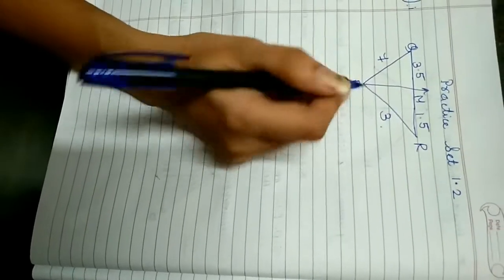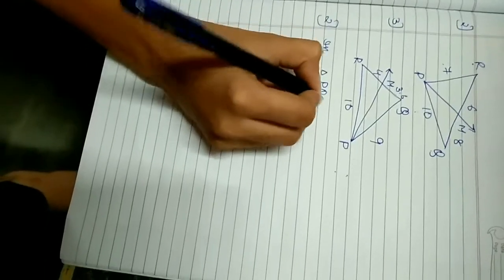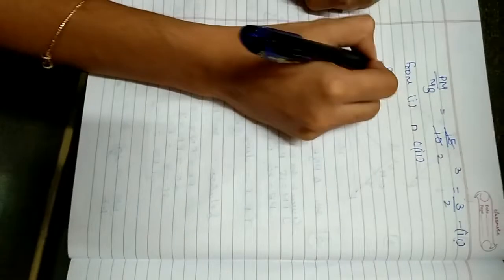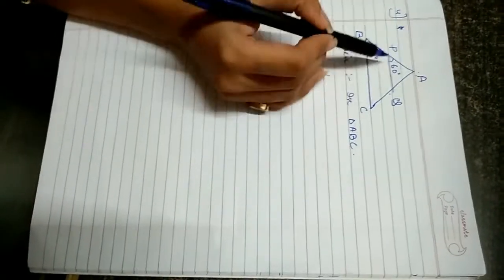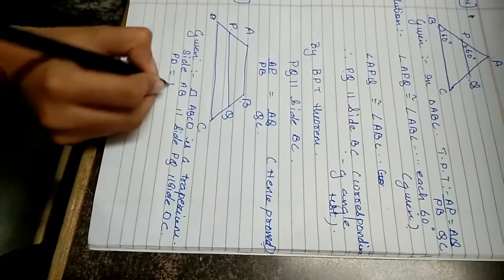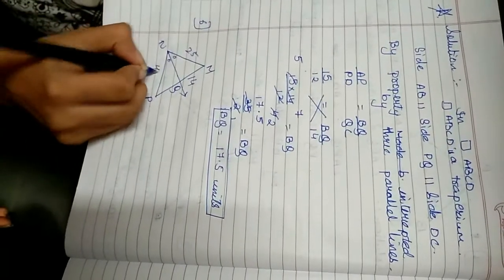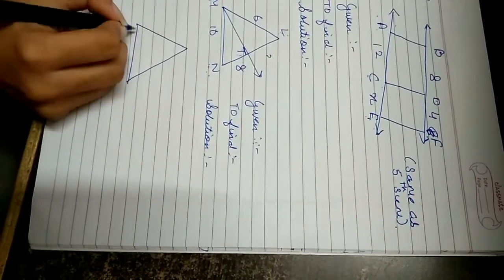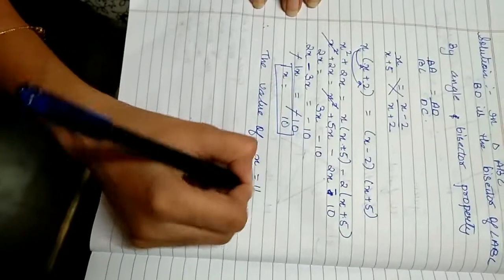Practice set 1.2